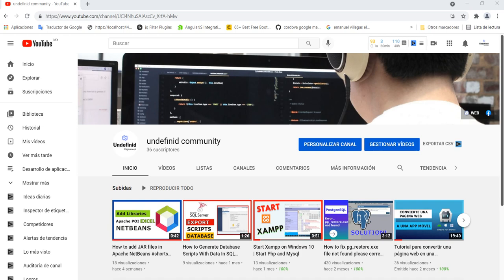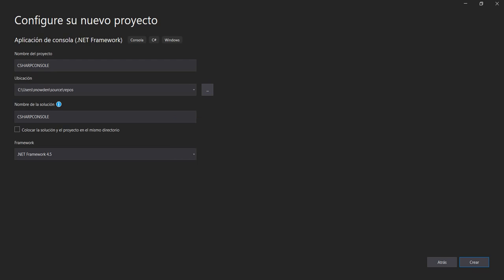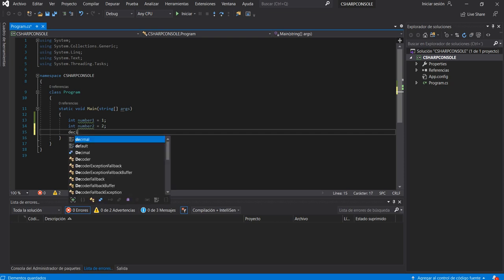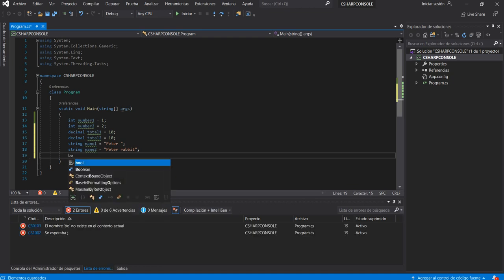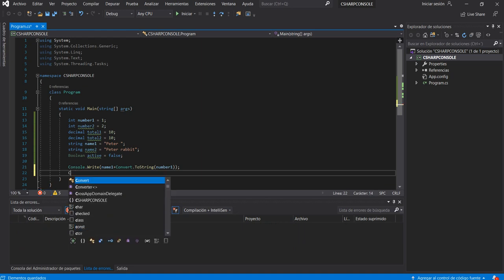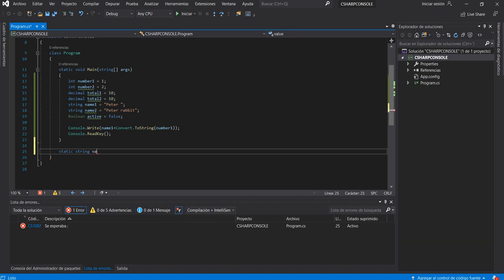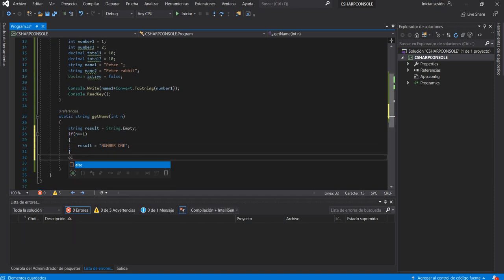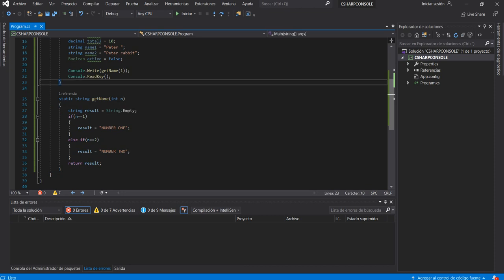Console.WriteLine C# Console C-Sharp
Hello friends we are again here, show you a video how create and use c# project with console.

I hope you see all end of video for introducing a c# begginers

Hello World - Introduction to C# interactive C# tutorial
Tutorial: Create C# console app with Visual Studio - Microsoft

C# Tutorial "Using the Console" : Introduction
C# console
c sharp console
consola de c#